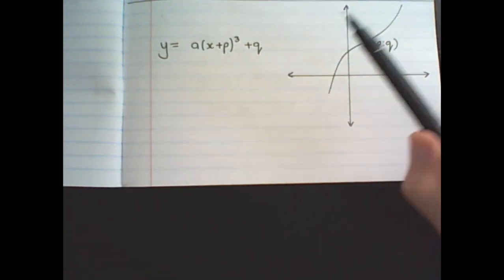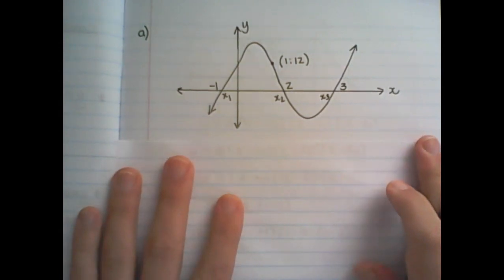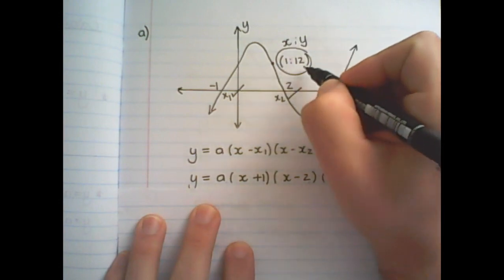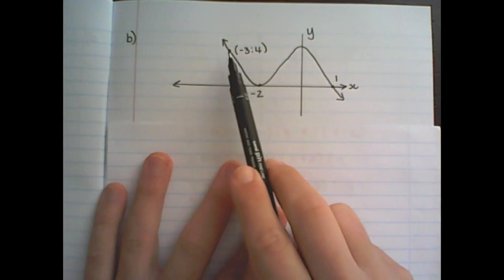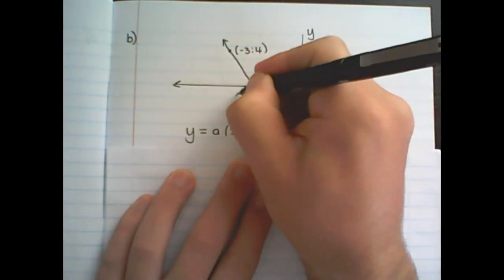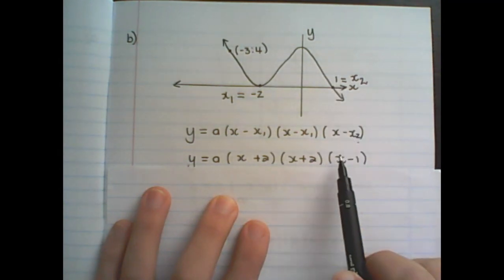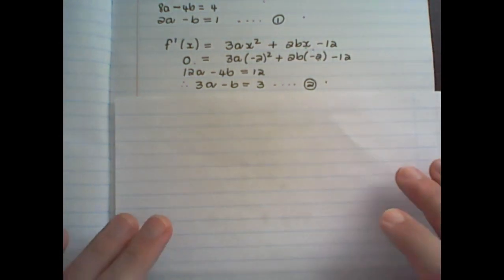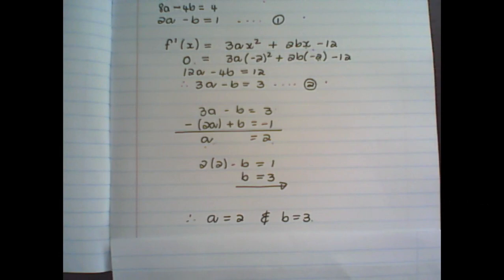Calculus: How to find the equation of a cubic function (Gr. 12 Mathematics)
Welcome to MatheNatic! In this lesson we discuss 3 different variations on how to find the equation of a cubic function. We learn how to interpret diagrams with one, two and three x-intercepts and the use that information to find the equation of a cubic function.